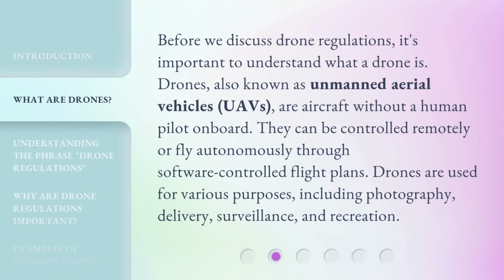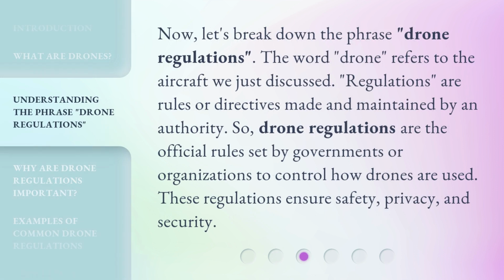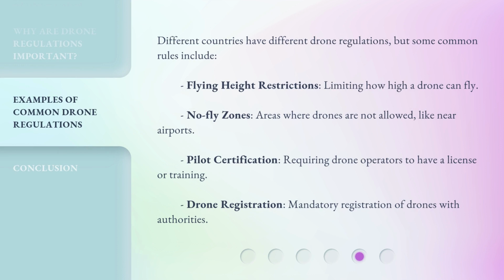Understanding Drone Regulations: A Guide for English Learners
Demystifying Drone Regulations: A Guide for English Learners • Unlock the secrets of drone regulations in this informative guide, tailored for English learners. Discover the dos and don'ts, safety measures, and legal requirements to navigate the world of drones with confidence. Get ready to soar to new heights!

00:00 • Introduction - Understanding Drone Regulations: A Guide for English Learners
00:34 • What are Drones?
01:05 • Understanding the Phrase "Drone Regulations"
01:34 • Why are Drone Regulations Important?
02:02 • Examples of Common Drone Regulations